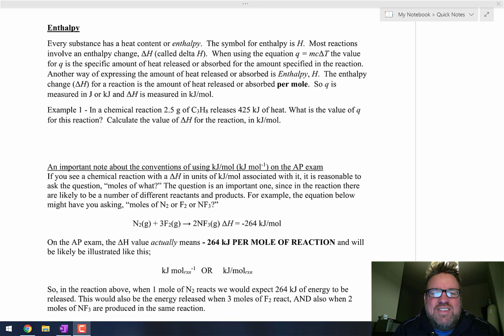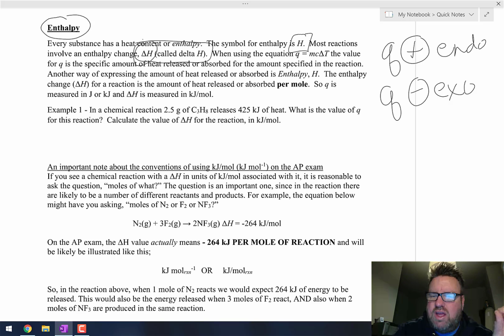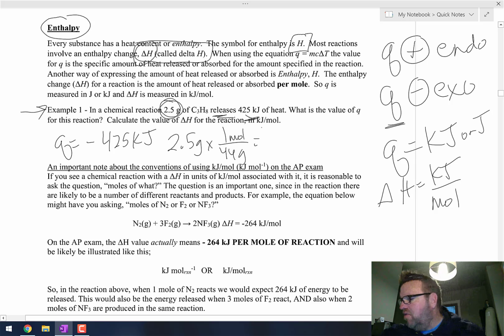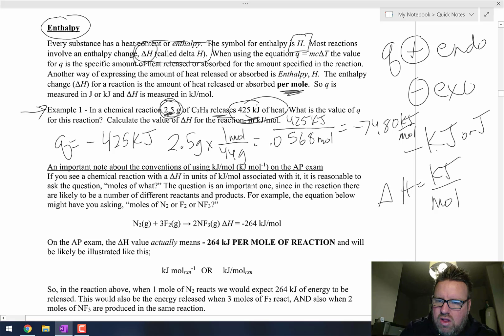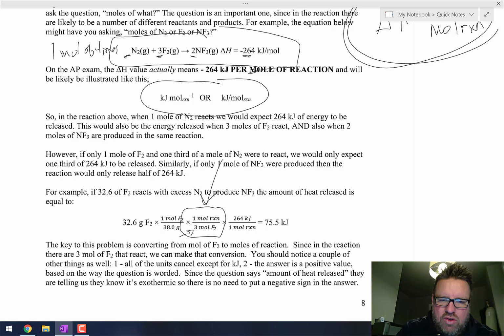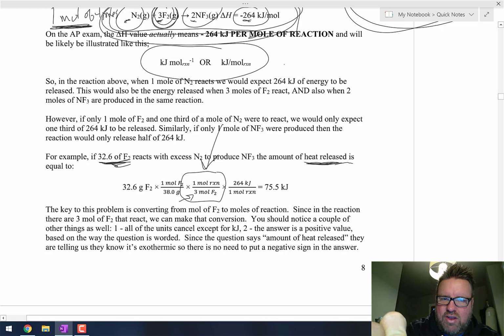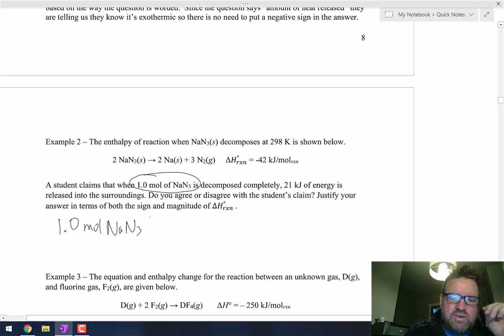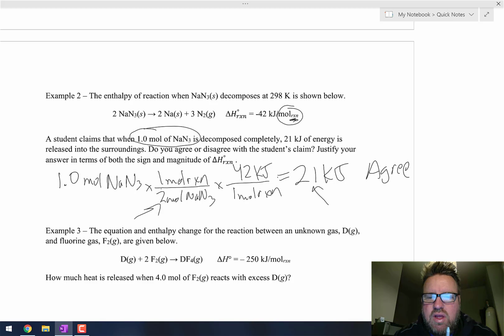Unit 5 Lesson 4 - Enthalpy